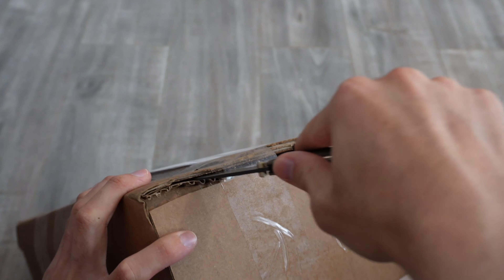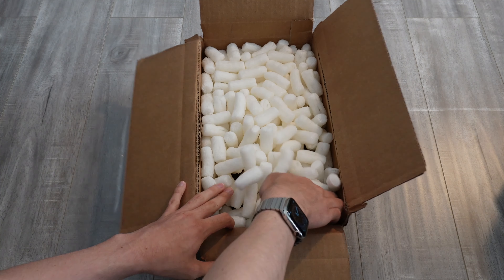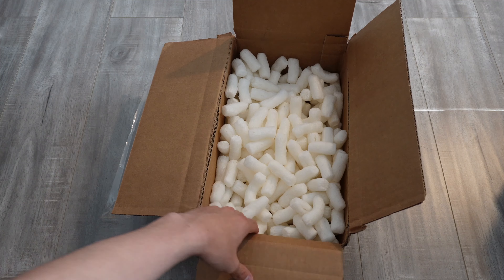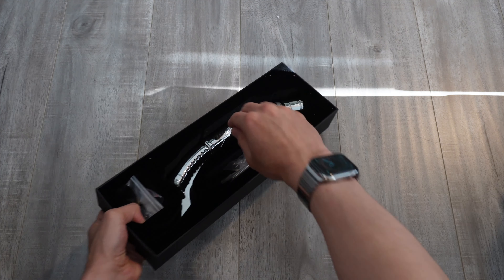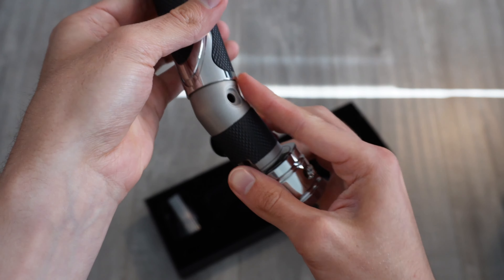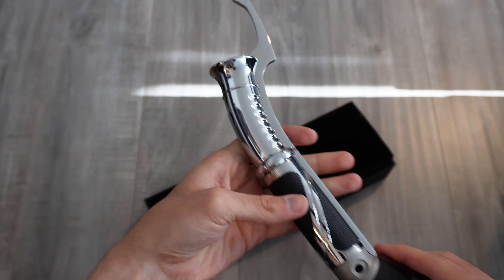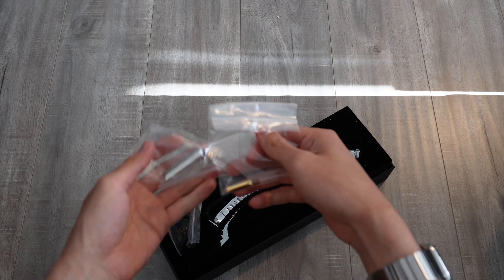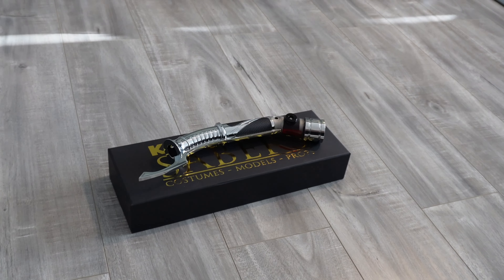Unboxing The Duke V3 From Korbanth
Here is another unboxing of the Duke V3 from Korbanth. As usual, this is a short video due to originally being made for TikTok and Shorts content. I might end up selling the hilt, or maybe finding a chassis for it since I don’t have time to design one myself. Either way, enjoy the video!

Music in this video is used with the permission of Closed On Sunday:

AMAZON LINKS to all the tools and equipment I use to build my lightsabers!

Not everything I use can be found or purchased anymore, so I researched good (and sometimes better) alternatives to substitute them with. This just means that any purchases you make from my links will not only help you get started with building lightsabers, but will also be helping to support me and my content!

TO GET STARTED:

The Soldering Iron Station I Use:

60/40 Rosin Core Solder:

The 20-30awg Wire Stripper I Use:

Helping Hands:

Toothless Alligator Clips:

Large Set of Tweezers:

Assorted Heat Shrink Tubing:

E6000 Adhesive:

Loctite Super Glue:

22Awg Black PTFE Wire:

22awg Red PTFE Wire:

24awg Black PTFE Wire:

24awg Red PTFE Wire:

28awg Assorted Colors PTFE Wire:

30awg Assorted Colors PTFE Wire:

My Cutting Mat:
Fiskars 18x24 Inch Cutting Mat

Micro SD and SD Card Reader:

Micro USB Cable:

GOOD THINGS TO HAVE:

The Hobby Vise I Use:

Precision Wire Cutter:

Needle Nose Pliers:

Thread Grease:

More Allen Wrenches Than You’ll Ever Need:

Plain Old Scissors:

Precision Screwdriver Kit:

Multimeter Tester:

Blue Tape:

High Temperature Kapton Tape:

Exacto Knife Set:

Sand Paper Variety Pack:

90 Degree Low Profile Micro USB Adapter:

Li-Ion Battery Smart Charger:

BONUS STUFF:

The Calipers I Use:

My Insanely Good Flashlight:

Magnetic Rings Set (For Force Activation):

The Camera I Use (Sony Alpha ZV-E10):

Memory Card (SanDisk Extreme Pro 128GB):

My 3D Printer (Ender 3 S1 Pro):

The PLA Filament I Use:

Rub-N-Buff Assortment:

Makeup Sponges I Use To Apply Rub-N-Buff:

My Unboxing Knife (Benchmade Bugout):

USB-C Data and Charging Cable: